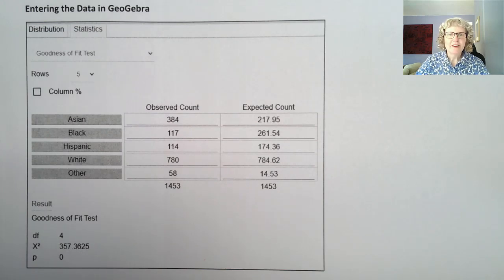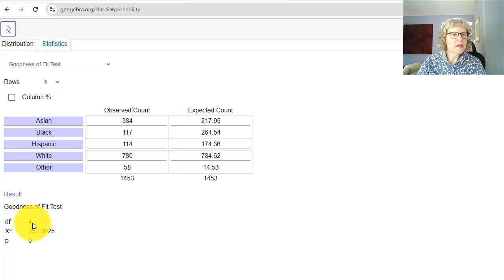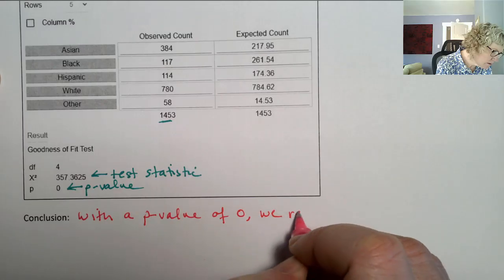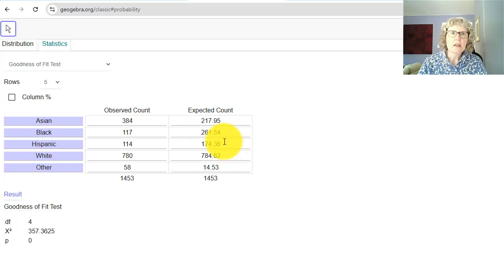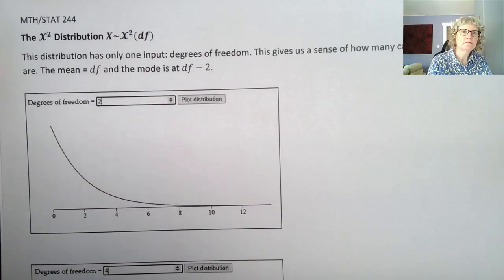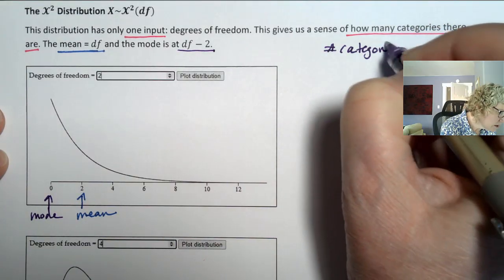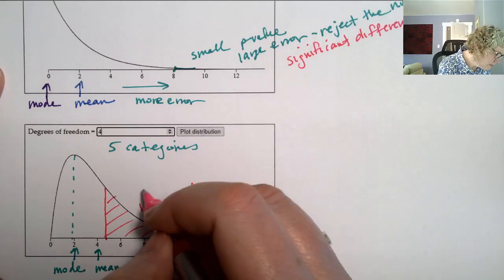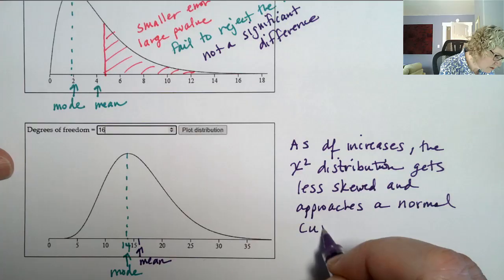Lesson 7b. Chi Squared Distribution